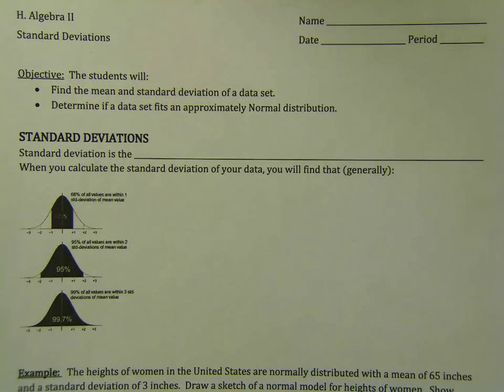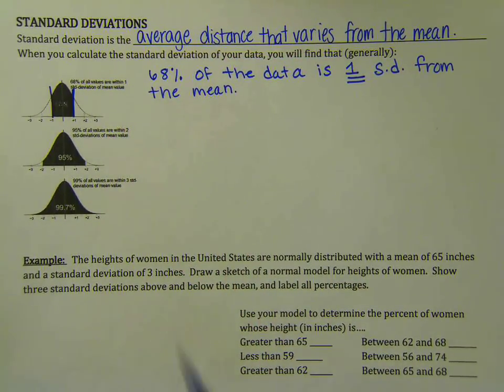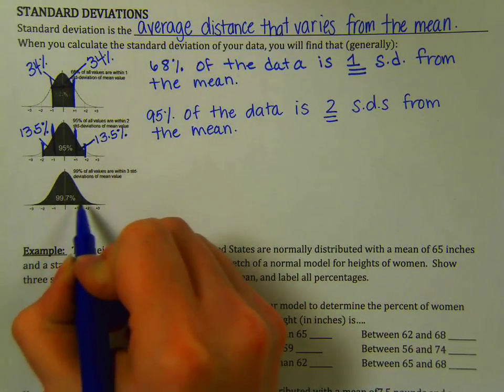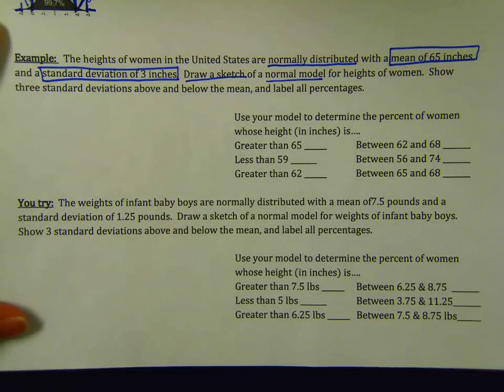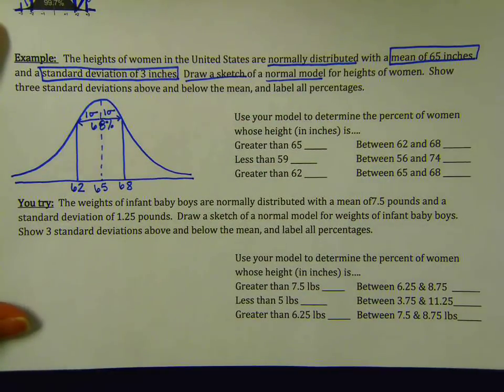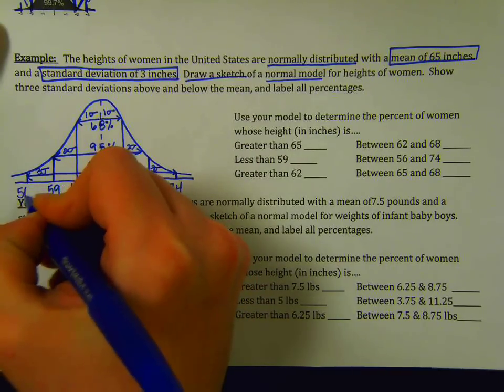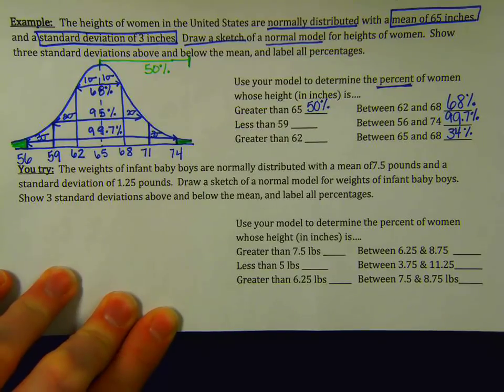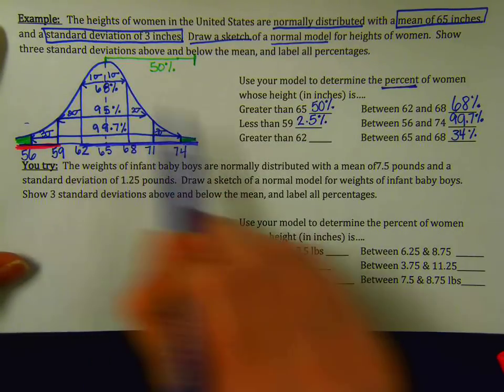GBHS Algebra II - Standard Deviations